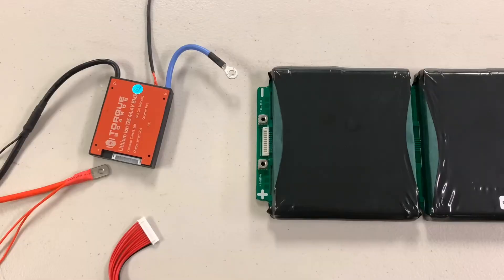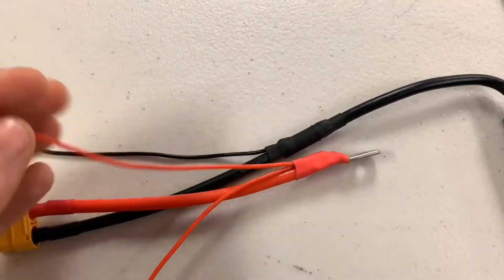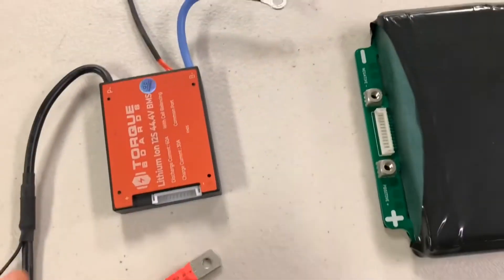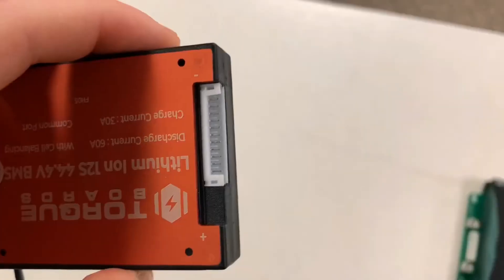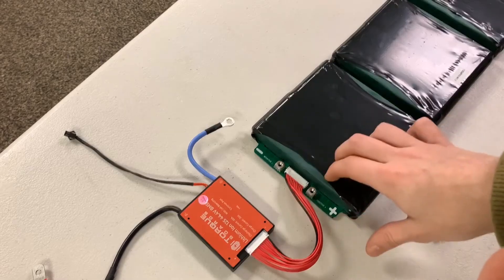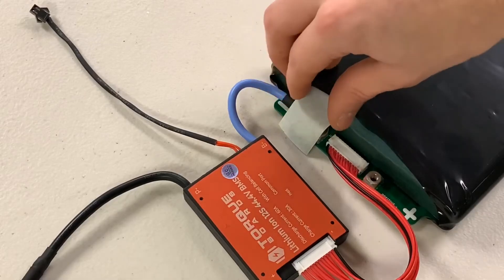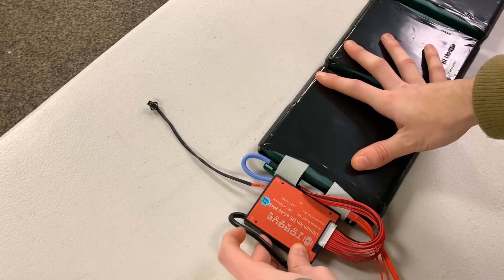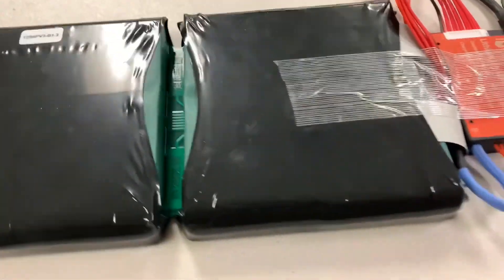How To Connect A 60A BMS to an Electric Skateboard Battery Pack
In this video, I'll show you how we install our 60A BMS to our Electric Skateboard Battery Pack. This is specifically for our 12S4P Samsung 30Q 18650 Electric Skateboard Battery Pack which we no longer sell but this provides as reference for those who still have it. We now sell our 12S4P P42A Molicel 21700 Electric Skateboard Battery Pack which has longer distance and more power